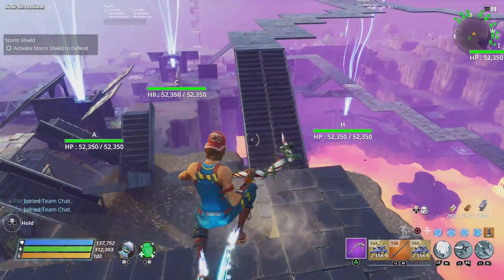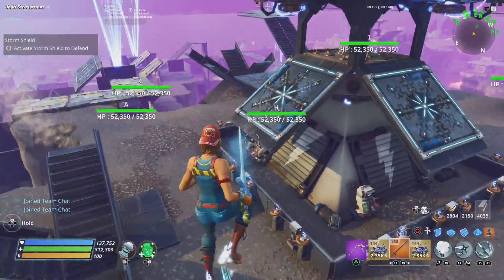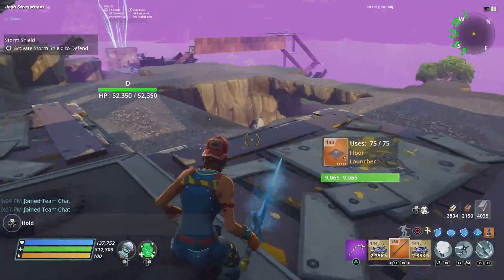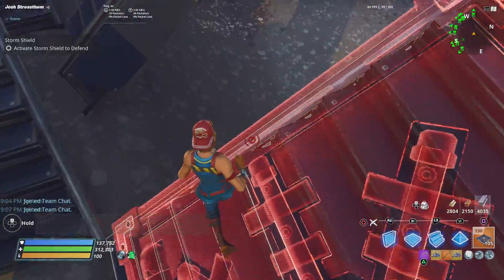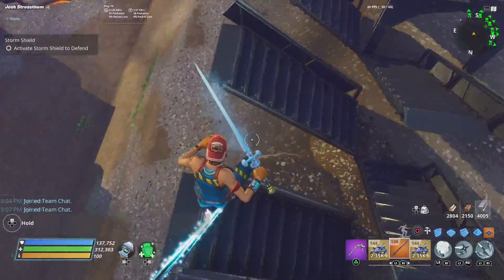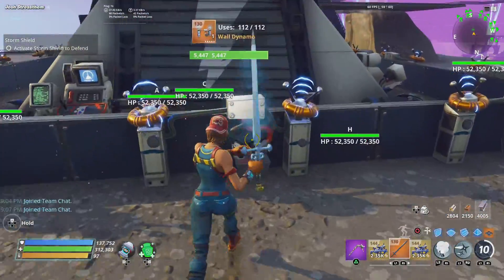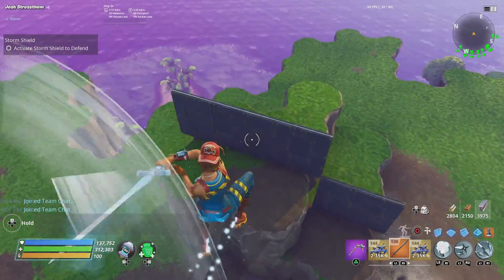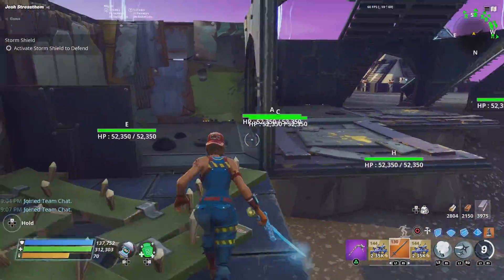Twine endurance Homebase North East AFK